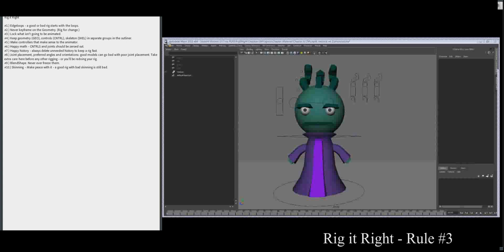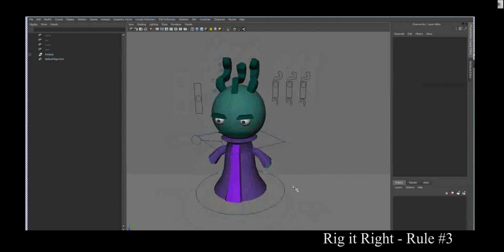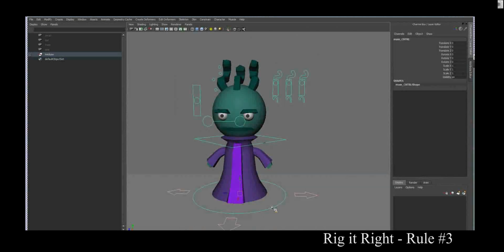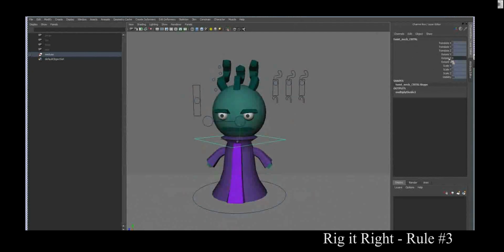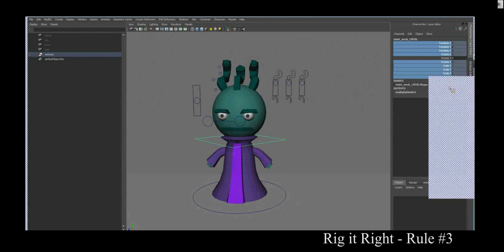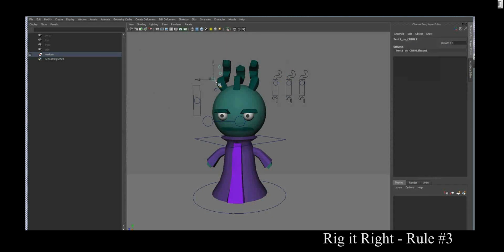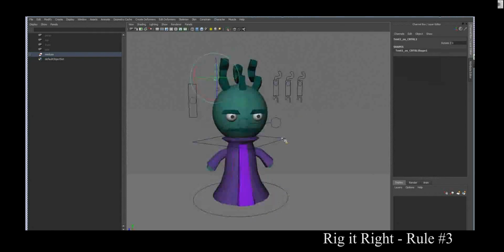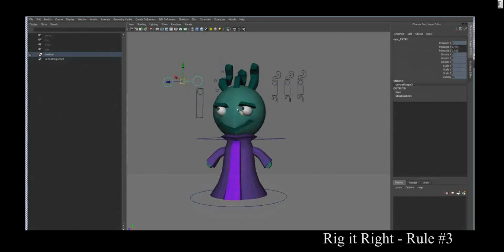RiR Rule #3 Lock CNTRLS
Rig it Right Rule #3 Lock CNTRLS